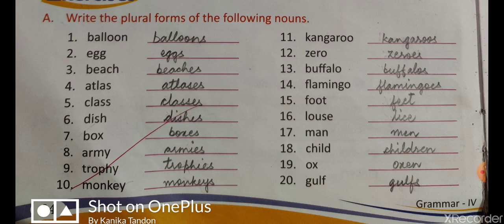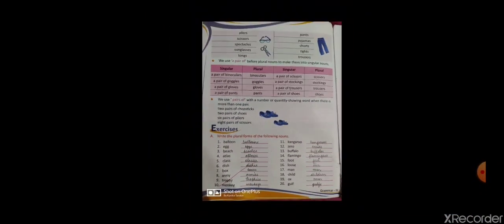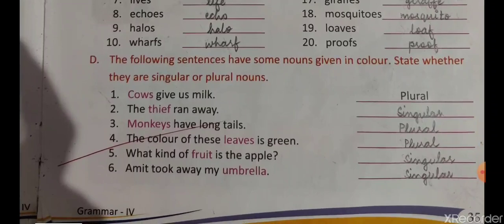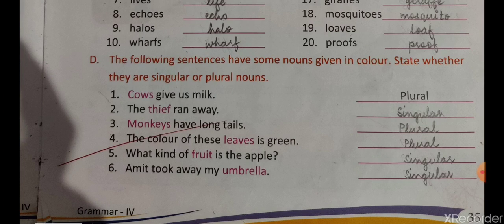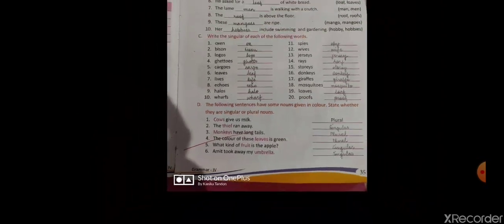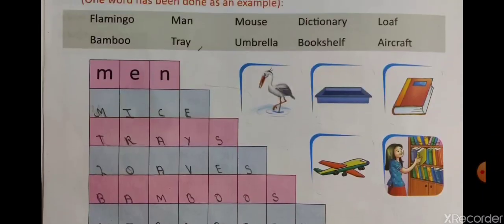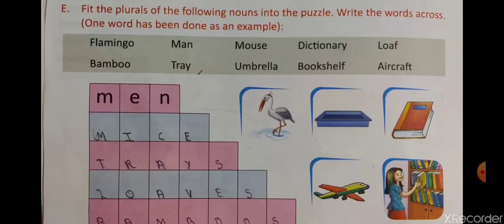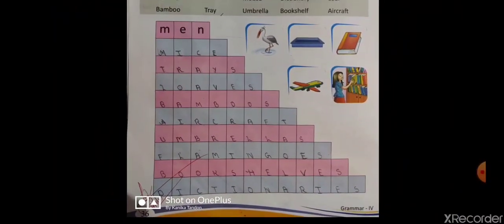Class 4, Eng 1, Chap 6Exer